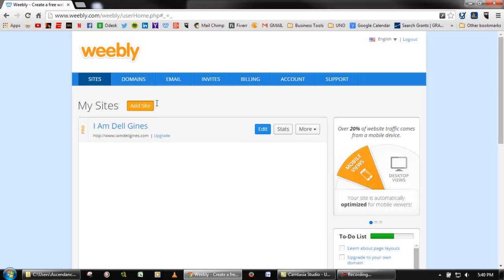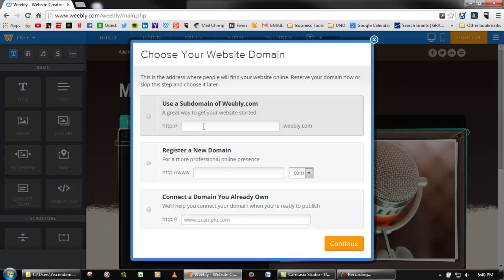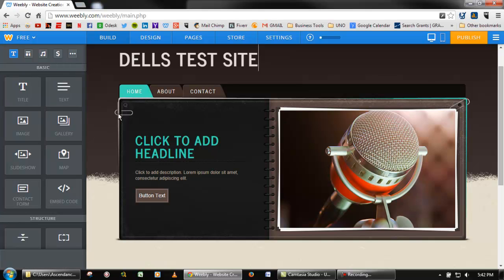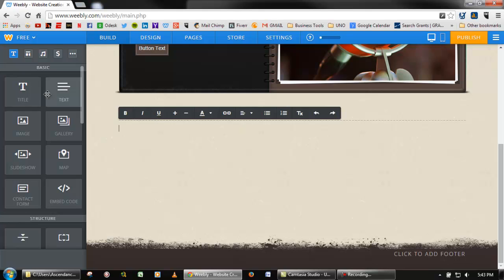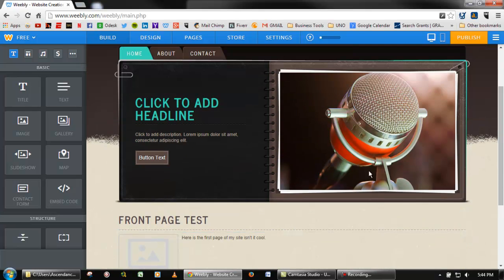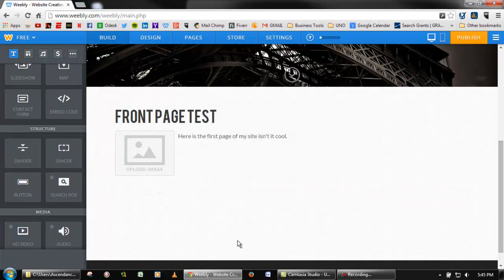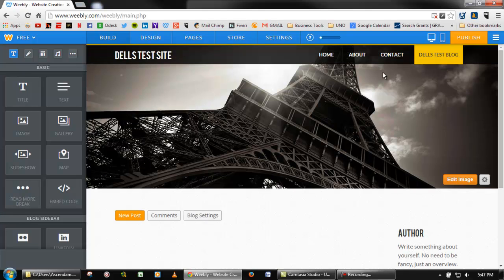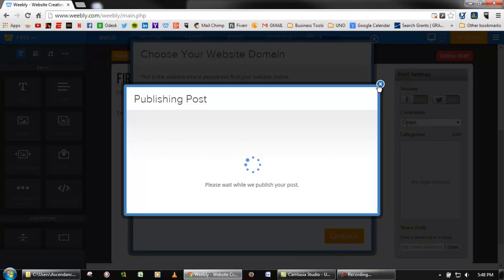Intro to Weebly Websites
A short entry level tutorial on how to start a weebly website for your business.

We will have more comprehensive videos for weebly later.